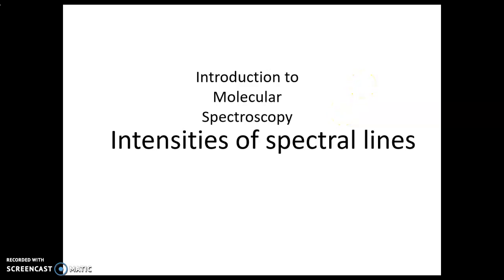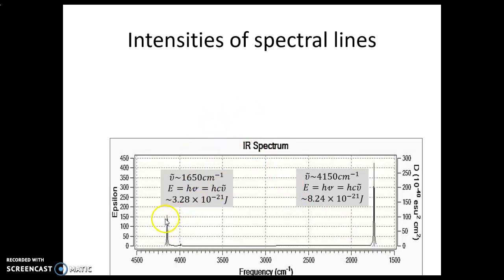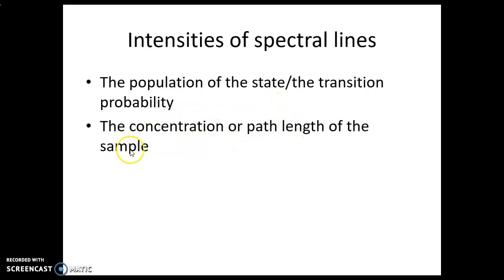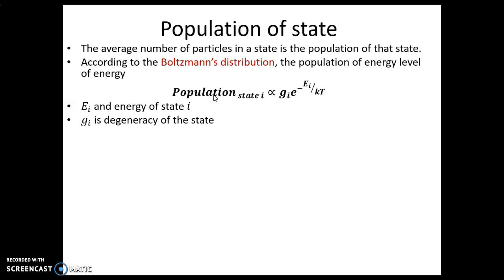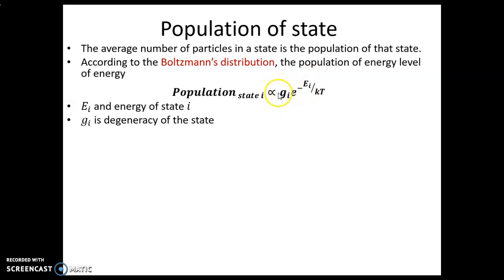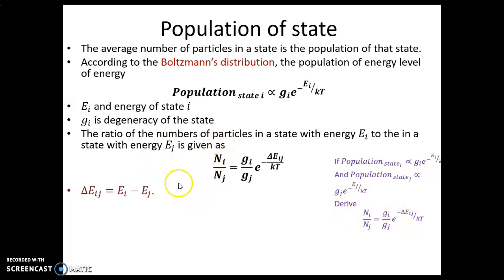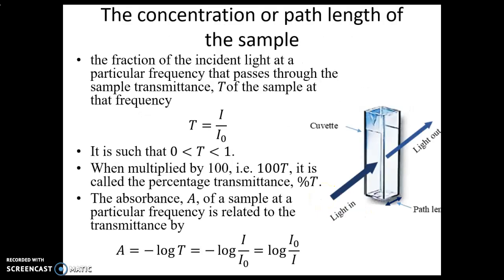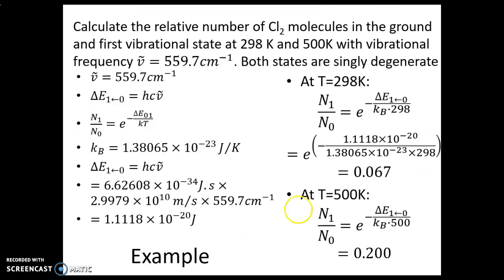Intensity of spectral lines population of state